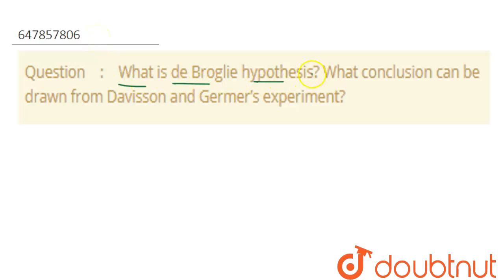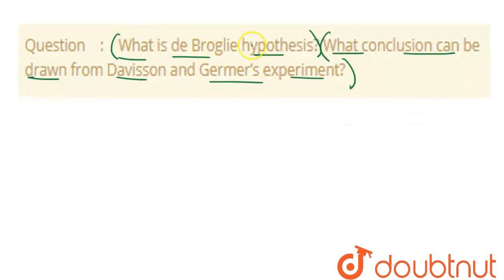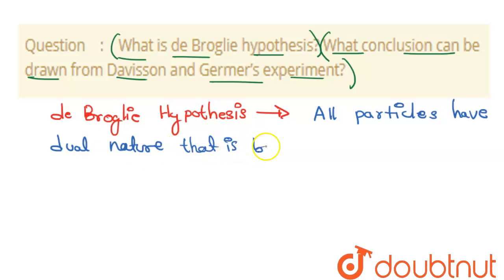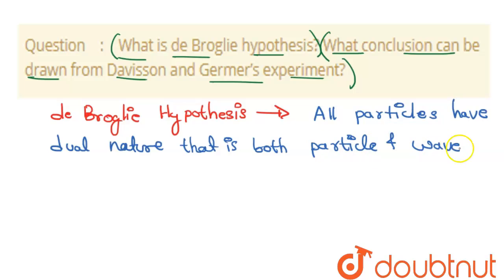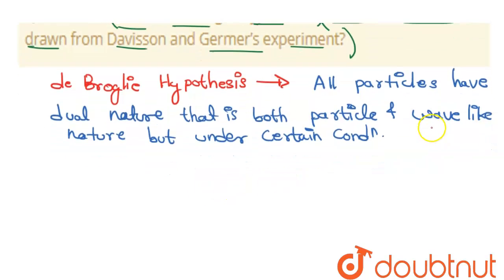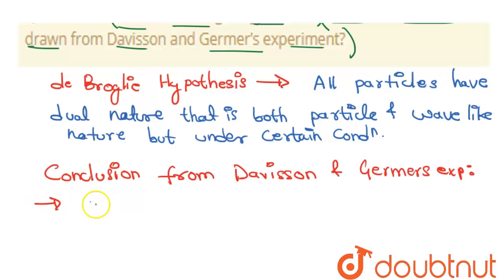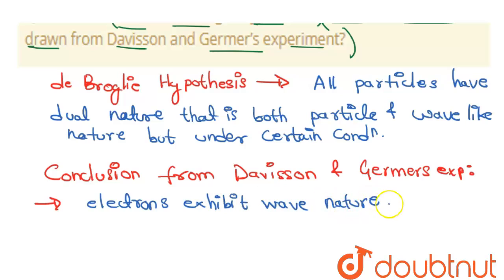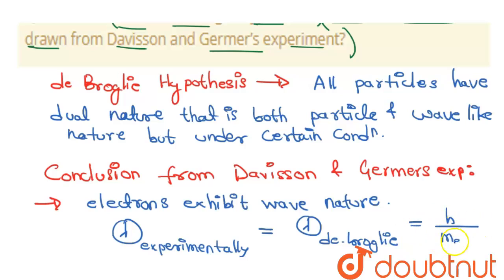What is de Broglie hypothesis? What conclusion can be drawn from Davisson and Germer’s experimen...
What is de Broglie hypothesis? What conclusion can be drawn from Davisson and Germer’s experiment?
Class: 12
Subject: PHYSICS
Chapter: SAMPLE PAPER 2022
Board:ICSE

👉 Have Any Query? Ask Us.